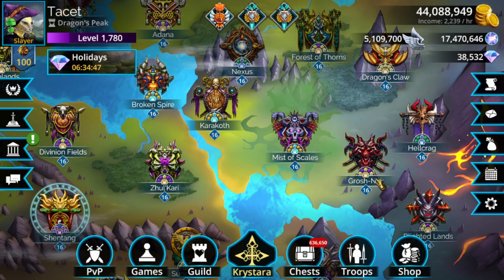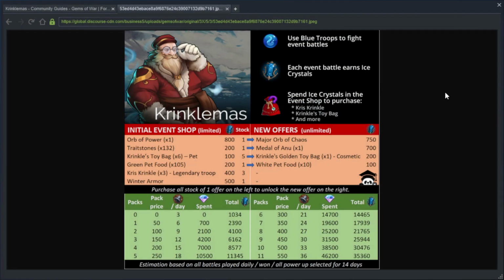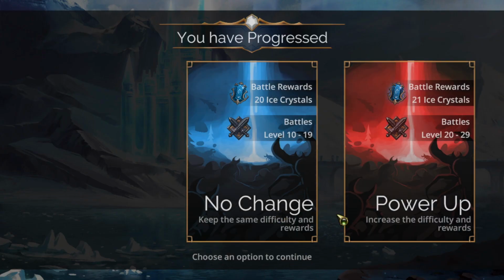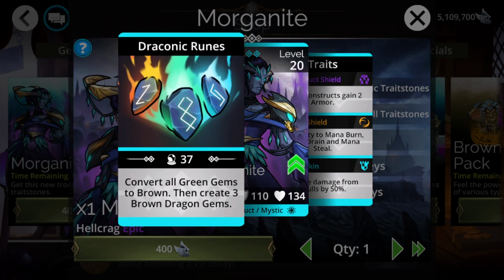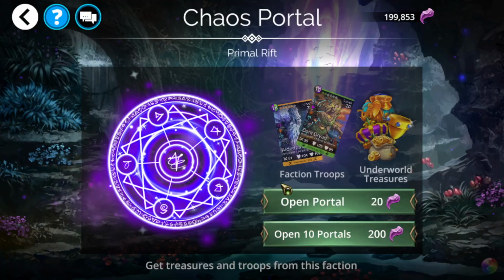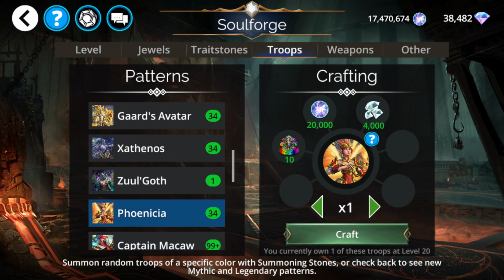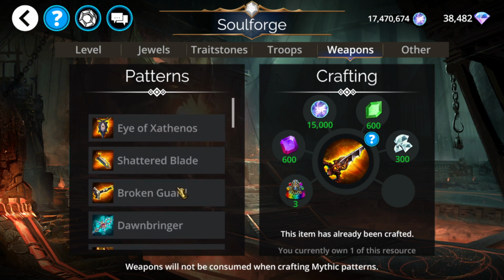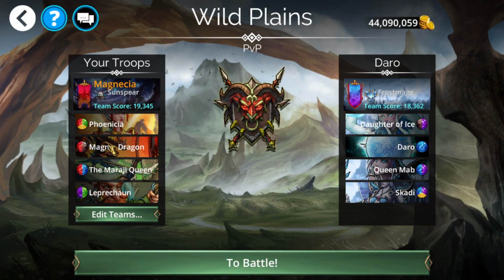Gems of War: Event Objectives | Version 6.7, New Holliday Event System, 2 New Warbands!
Hello everyone! Today I go over the event objectives for the Gems of War Stone's Sorcerer event in which the Morganite is added to the game. This week brings the first full week since version 6.7 as well as all of its new features like the new holiday event system and 2 new warbands.

Here are all the teams mentioned in the video:

World Event:
[7210,7212,7221,1477,3046,3,3,2,3,1,1,1,14035]

World Event Low Rarity:
[7212,7212,1483,7212,3067,3,3,2,3,1,1,1,14035]

4x Blue Holiday Event:
[1433,6650,6529,6700,3062,2,1,2,3,2,1,2,14012]

4x Blue Cheaper Holiday Event:
[6419,6759,6759,6751,3097,2,1,2,3,2,1,2,14012]

Level 20-100 Obsidian Depths:
[1354,6296,6841,6638,3067,2,1,2,3,2,1,2,14012]

Level 100-500 Obsidian Depths:
[6650,6146,6529,6638,3071,1,3,3,1,3,1,3,14028]

Pure Faction Obsidian Depths:
[7218,7221,7221,7221,3046,3,3,1,1,1,3,3,14004]

Geomancer Class Event:
[7212,1129,7212,7212,3046,3,3,2,3,1,1,1,14035]

Magnecia:
[6649,7154,6751,6638,3037,2,2,1,2,3,3,3,14016]

Chapter 6 Tasks Coverage Team:
[1084,6087,6638,6751,3082,3,3,2,3,1,1,1,14035]